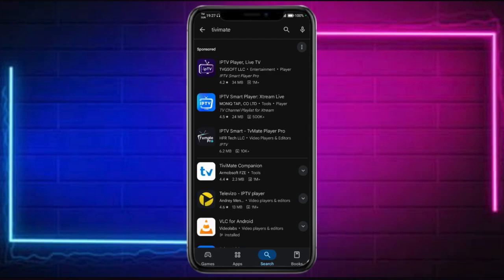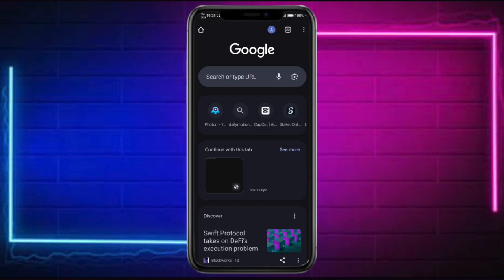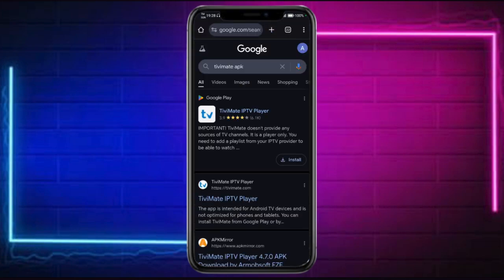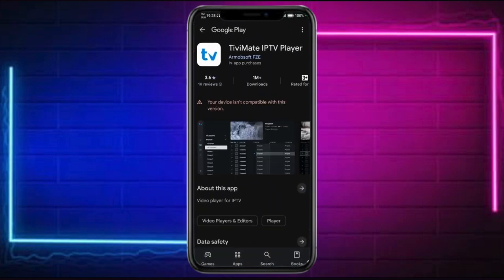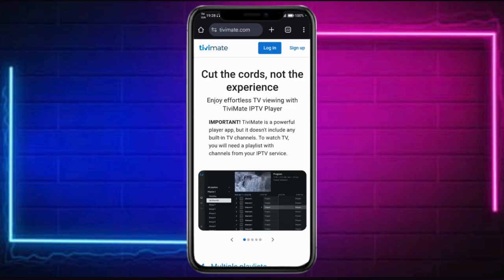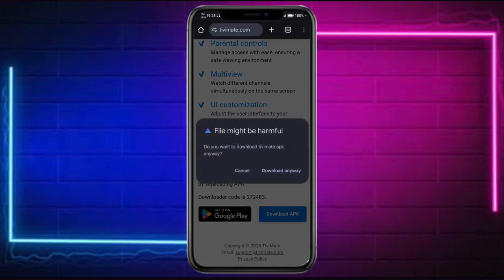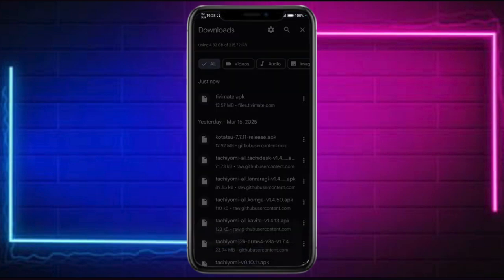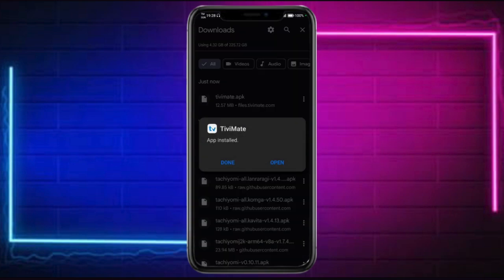How to Install TiviMate on your Android Phone (Fast & Easy)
In this video I'll show you how to Install TiviMate on your phone. The method is very simple and clearly described in the video. Follow all of the steps & get TiviMate on your Android or IPhone.